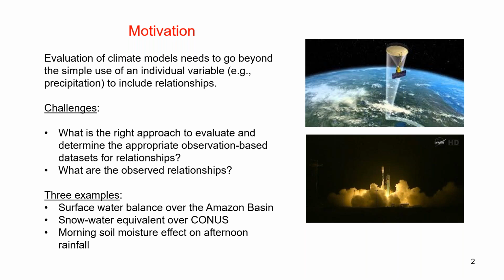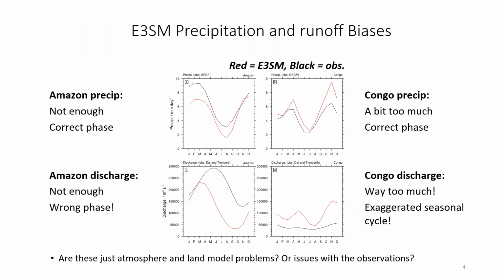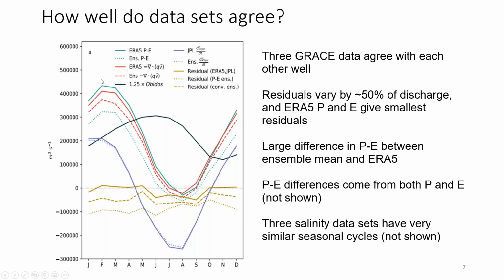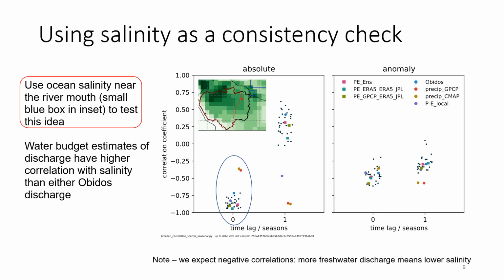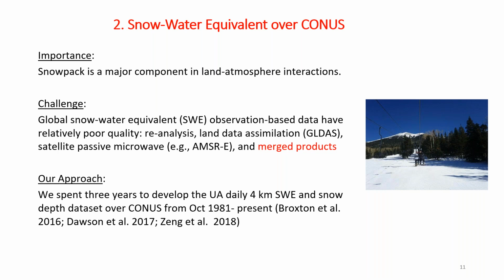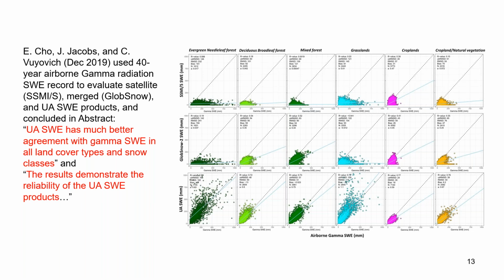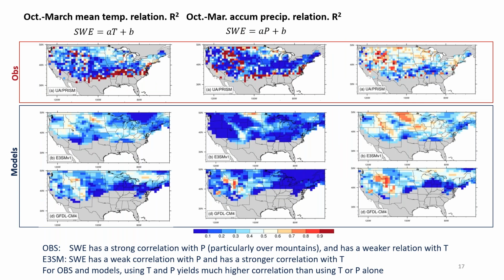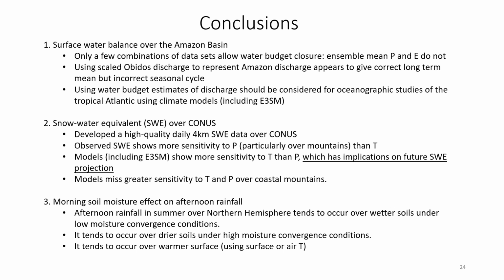Data Analysis and Modeling of Land-Atmosphere Interactions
E3SM All Hands Presentation – February 27, 2020
Title:  Data Analysis and Modeling of Land-Atmosphere Interactions
Presenter:  Xubin Zeng